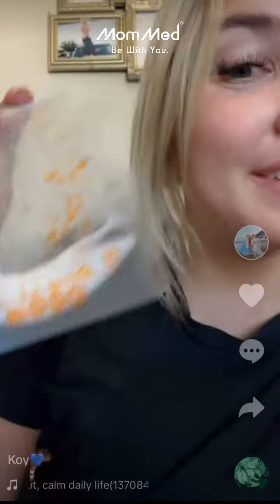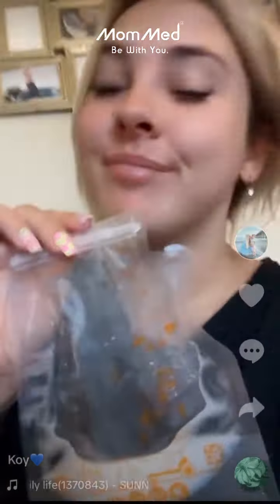Motherhood Unveiled: My Everyday Pumping Ritual